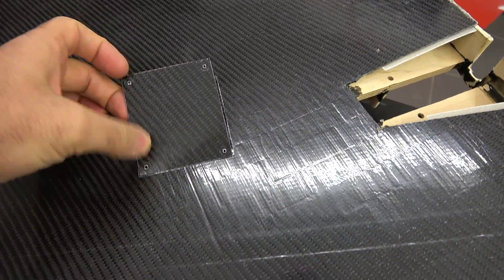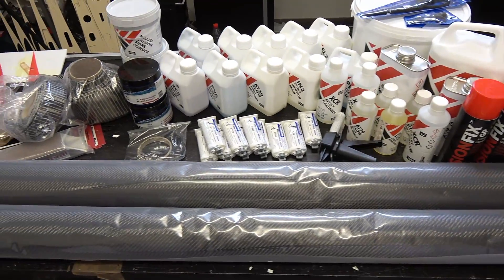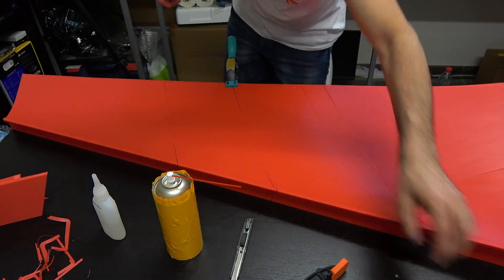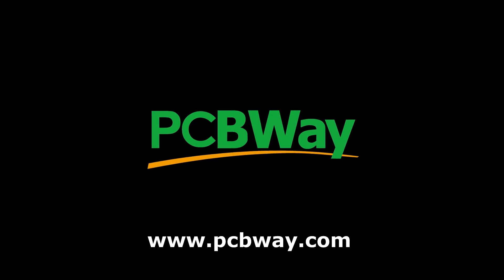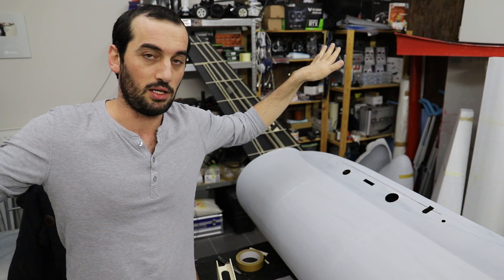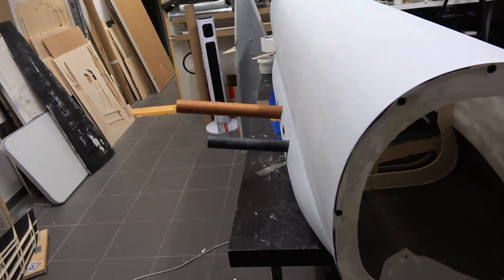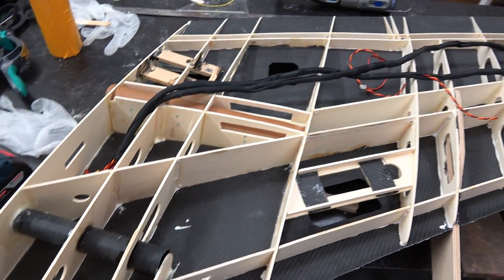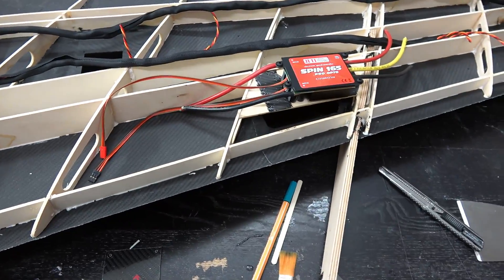Building the Airbus A380 RC airliner Part 5